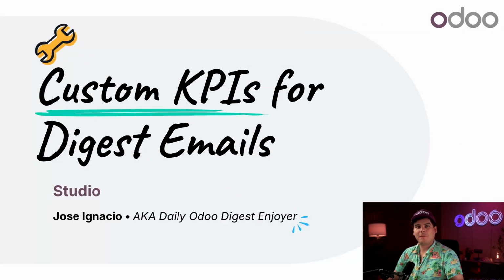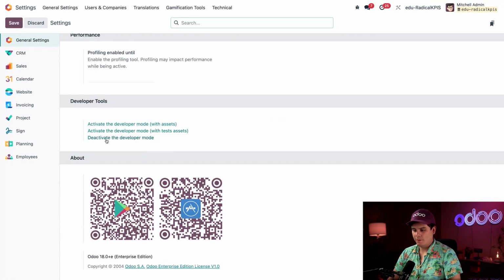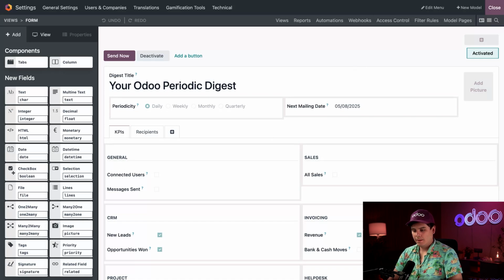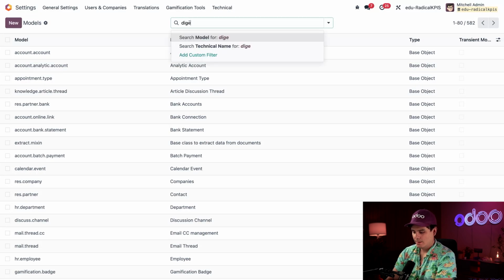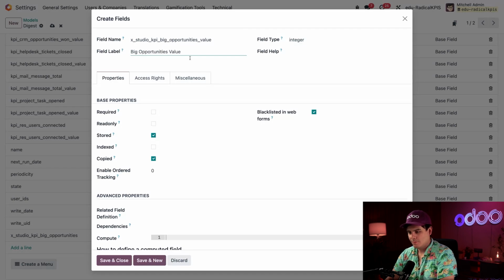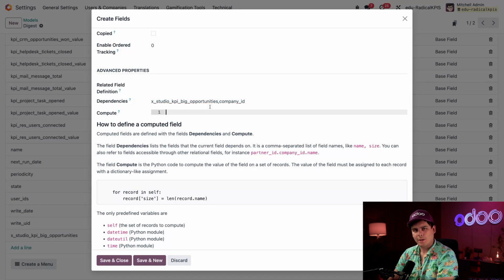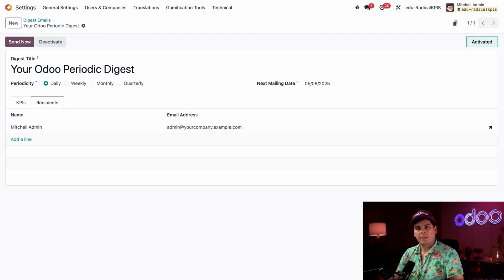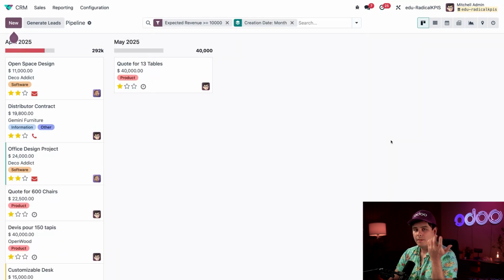Custom KPIs for Digest Emails | Getting Started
In this video, learn how to create custom KPIs and implement them in your periodic digest emails with Odoo Studio!

0:00 - Intro
0:53 - Digest Email Backend
1:51 - Create a Custom KPI Field
3:37 - Models, Fields, and Code
6:21 - Demo
8:24 - Conclusion

The code we are using today (note: angled brackets are not allowed in youtube so make sure you replace the words AND the dashes below with the actual symbols for 'greater than or equal to'):

self._calculate_company_based_kpi("crm.lead",
    "x_studio_kpi_big_opportunities_value",
    date_field="create_date",
    additional_domain=[
     ('type', '=', 'opportunity'),
     ('expected_revenue', 'greater-than-or-equal', 10000),